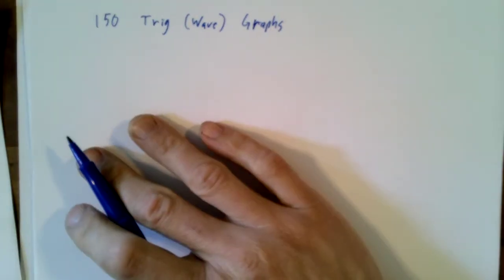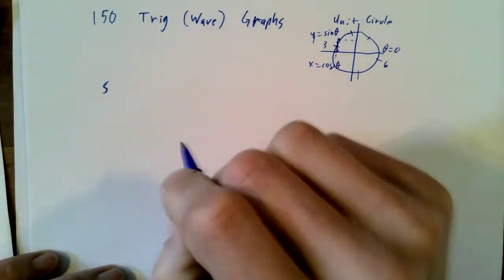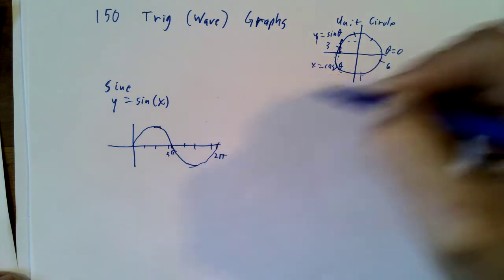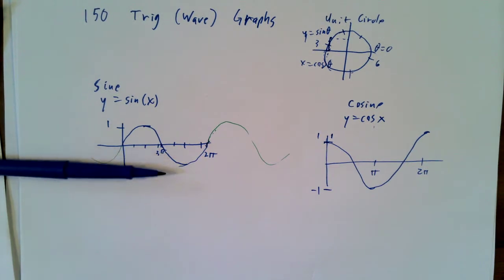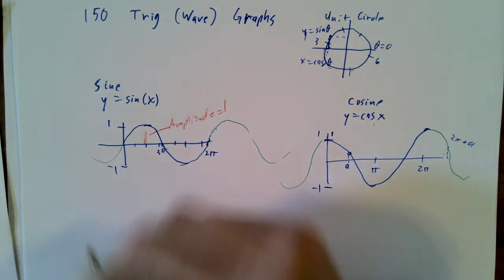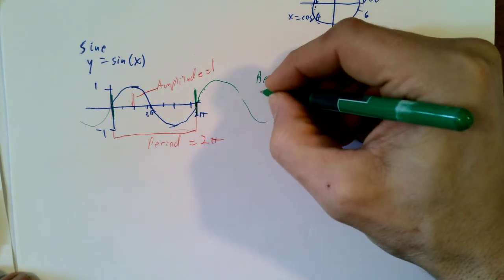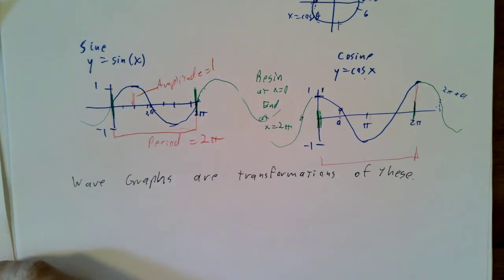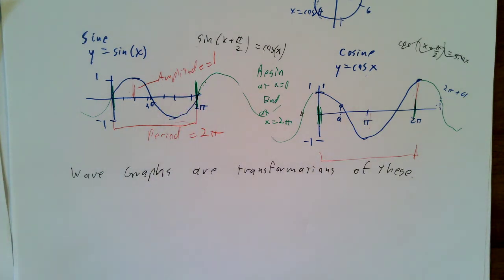150 Trig graphs part one